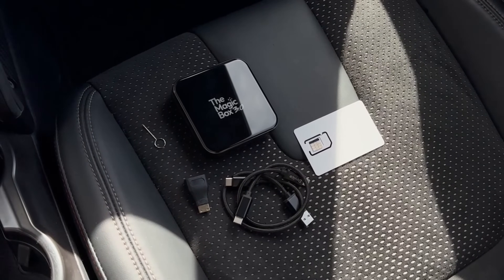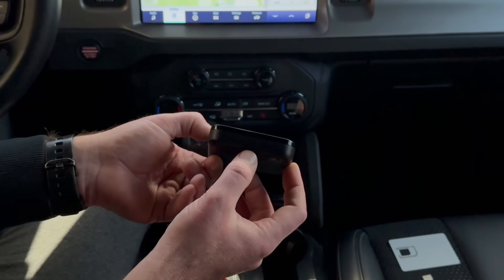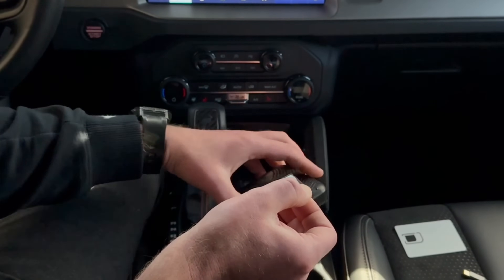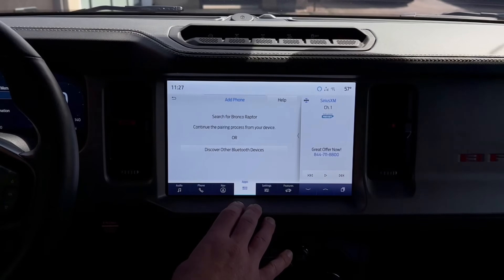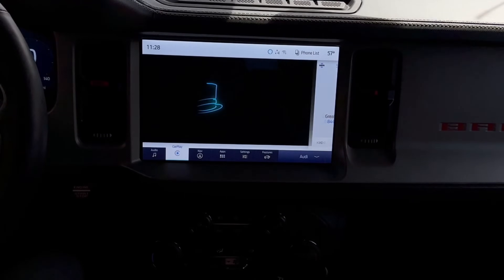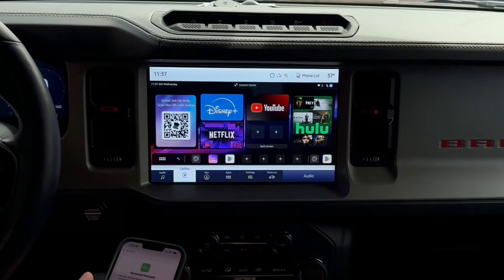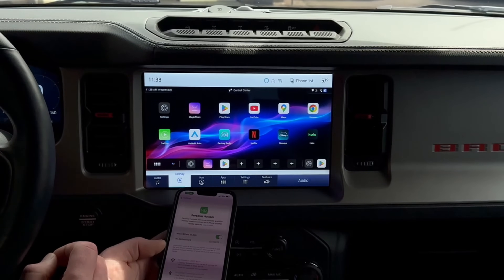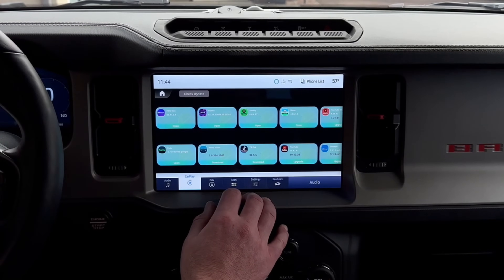The Magic Box 3 0 First Time Setup & General Overview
00:00 - Intro + What’s Included
00:34 - Magic Box 3.0 Ports
01:05 - Inserting Magic Mobile SIM
01:55 - How to Clear Existiing Bluetooth Connections
02:37 - Connecting the Device to The Car for The First time
04:04 - Selecting an Internet Source
05:15 - Downloading Apps
06:05 - Customizing App Toolbar
06:30 - Creating App Folders
06:45 - Deleting Apps
06:53 - Moving Apps Across Screens